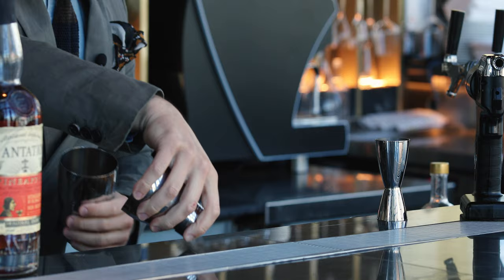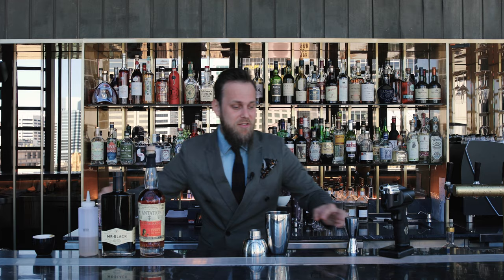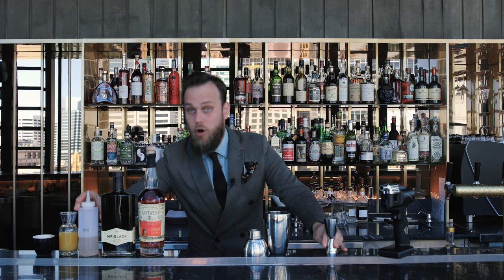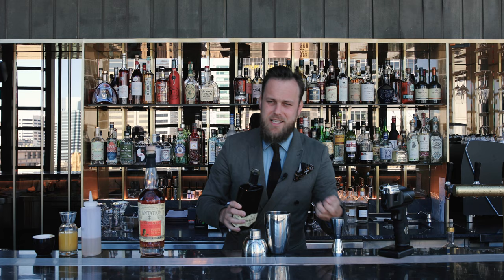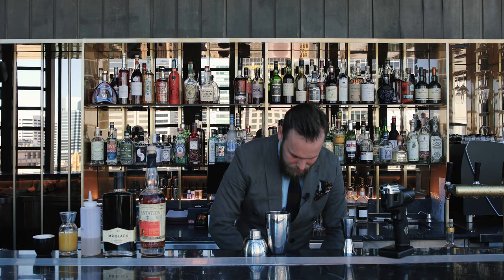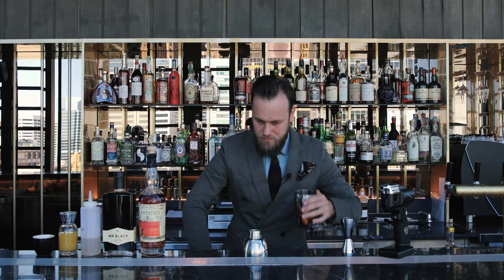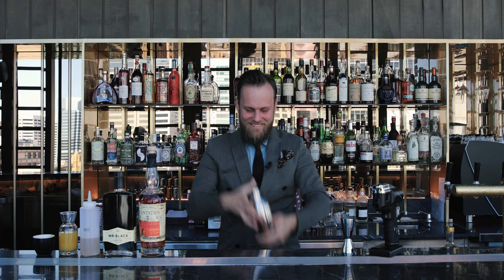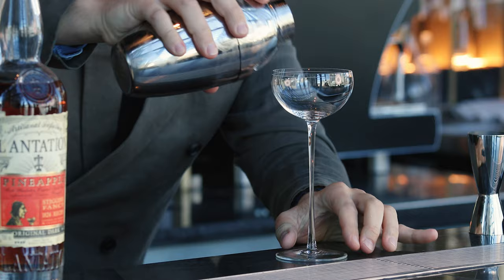How to make a Espresso Martiki: MASTERCLASS with Martin Hudak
In this exclusive Masterclass with Martin Hudak, we look at how to make the Espresso Martiki.

INGREDIENTS:
ESPRESSO MARTIKI
- 1x / 30ml Espresso
- 30ml Pineapple juice - 15ml Orgeat syrup
- 20ml Mr Black
- 45ml Rum